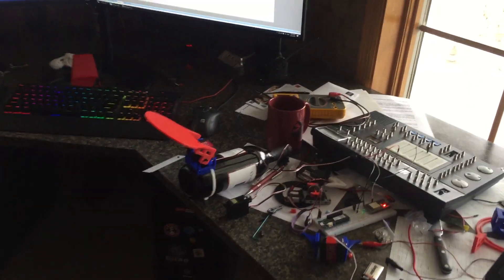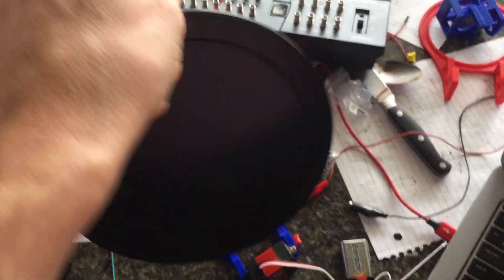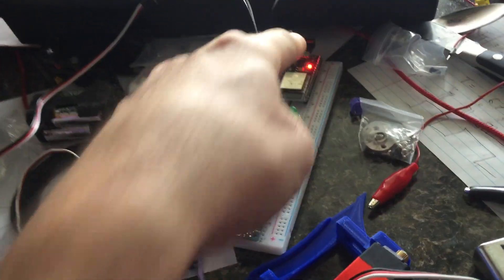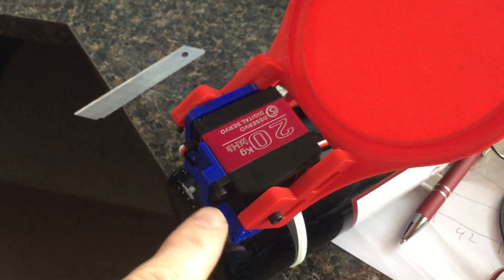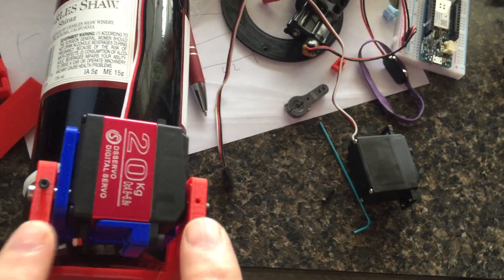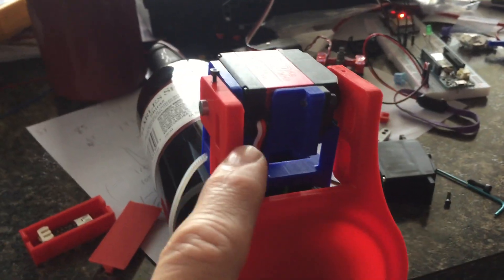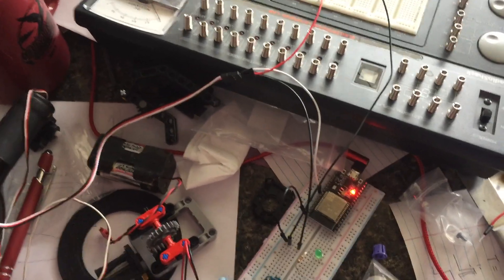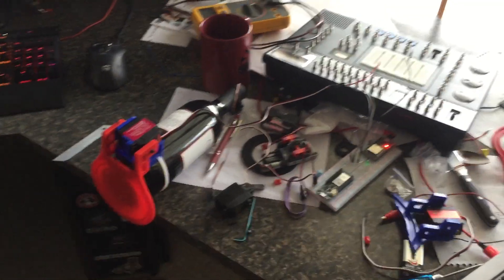Telescope Cover - Wifi Automatic 3D Printed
Still finalizing this but here is the preliminary design.  Inexpensive, and rock solid automatic cover for remote imaging.

Here are the main components.  I will upload the final 3D printed designs to ThingVerse.

ANNIMOS 20KG Digital Servo High Torque Full Metal Gear Waterproof for RC Model DIY, DS3218MG,Control Angle 270°

HiLetgo 3pcs ESP8266 NodeMCU CP2102 ESP-12E Internet WiFi Development Board Open Source Serial Wireless Module Works Great for Arduino IDE/Micropython (Large)